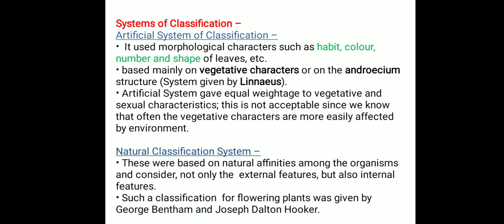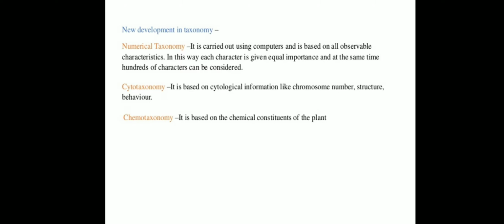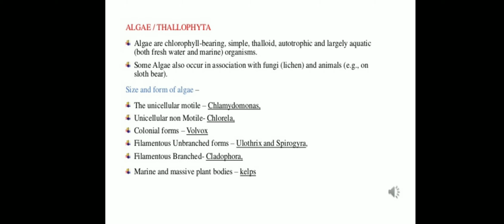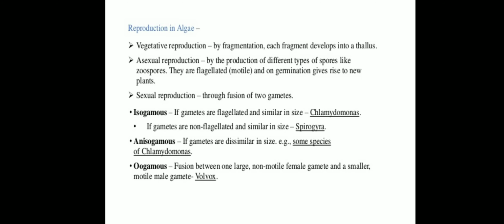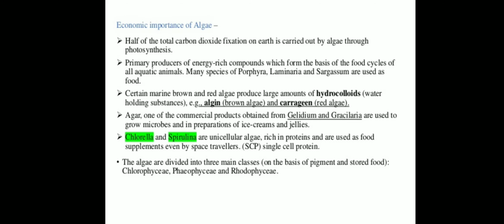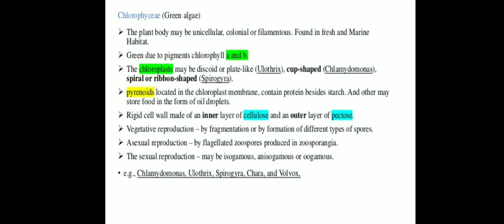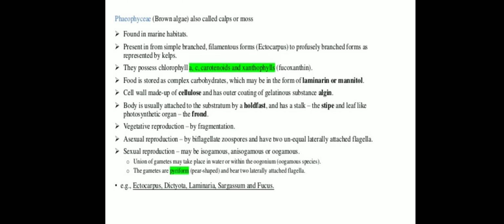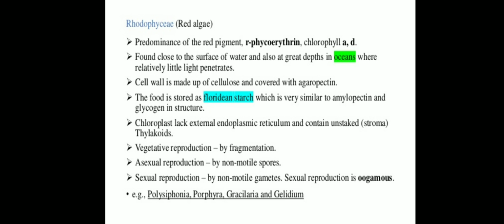Ch.3 - Plant Kingdom - Part 1, Biology - XI